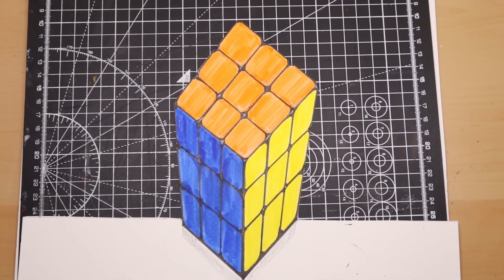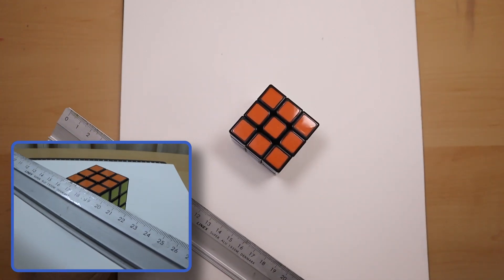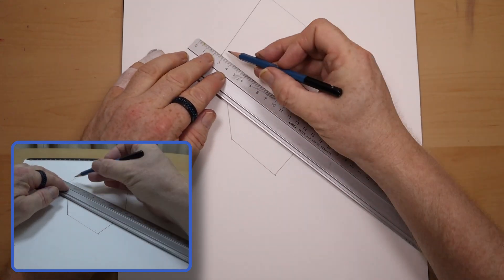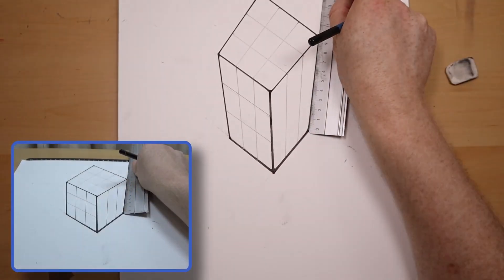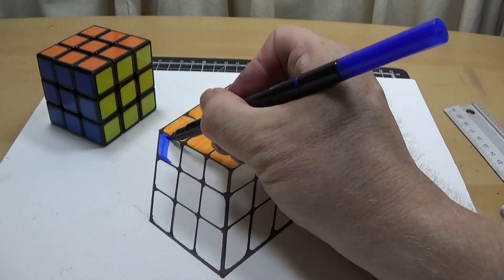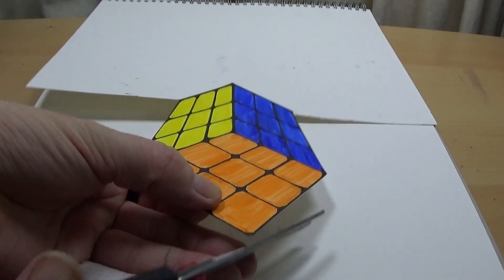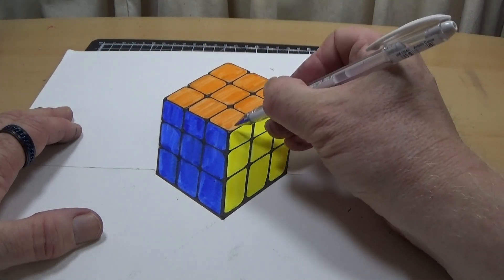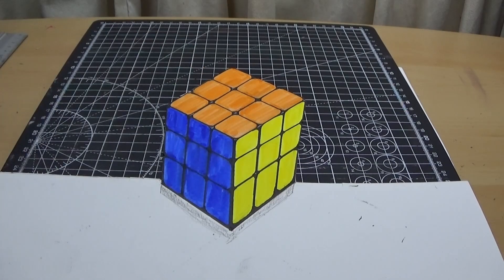How to Draw a 3D Rubik's Cube - Cool Trick Art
How to Draw a 3D Cube.  Mixed Media drawing with pencils, black marker and brush pens. Perspective drawing illusion.  Step by Step Tutorial.

Materials used:
5H Pencil
Black Marker
Eraser
300 gsm Watercolour Paper (it's stiff like card)
Brush Pens (dual tipped)